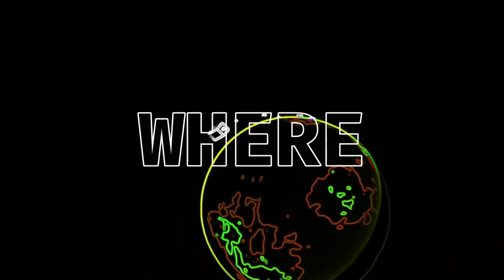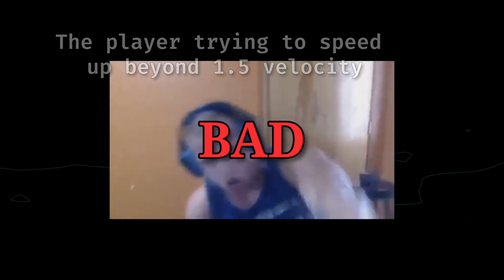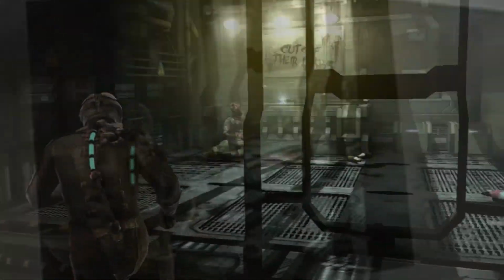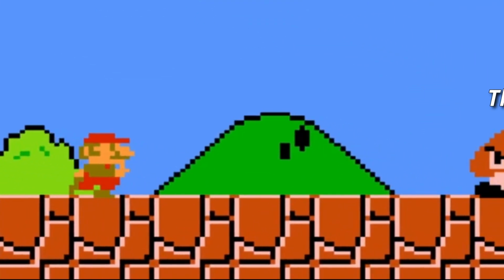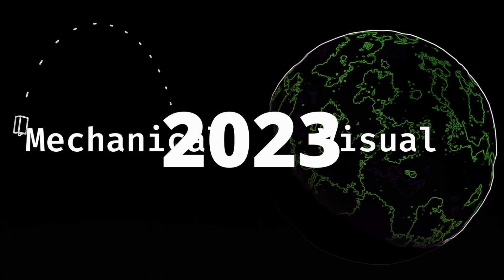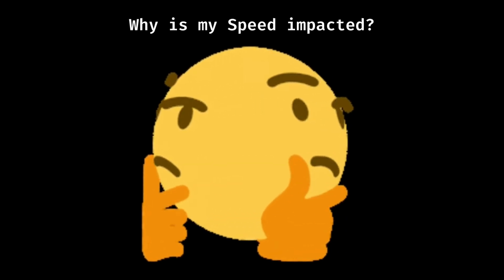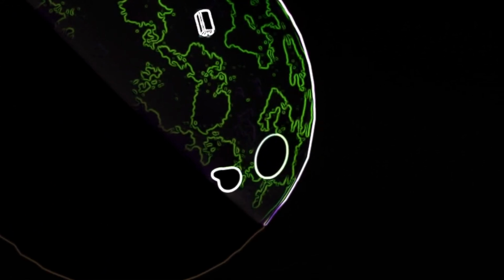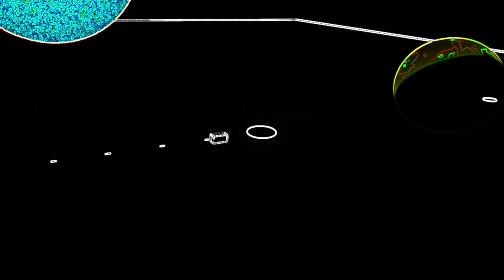This Fix Saved My Game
me attempting to improve my game

➤ timestamp
00:00 intro
00:10 player movement
00:25 game design
01:26 improving speed
01:50 improving crashing
03:02 adding headlights
03:12 space rocks
03:28 cross-planet travel
03:49 outro